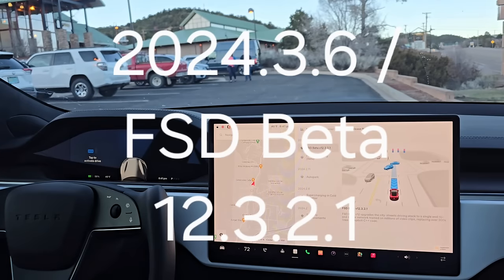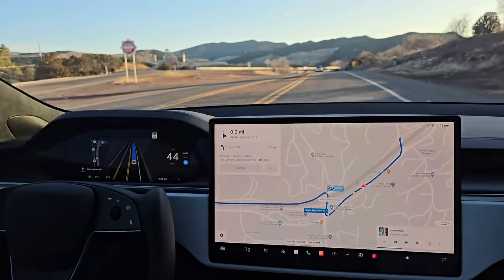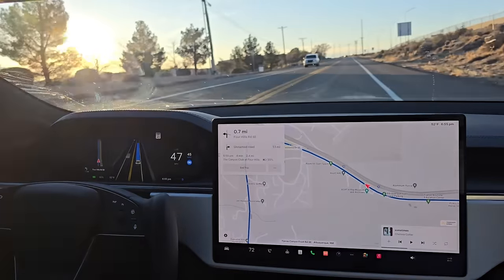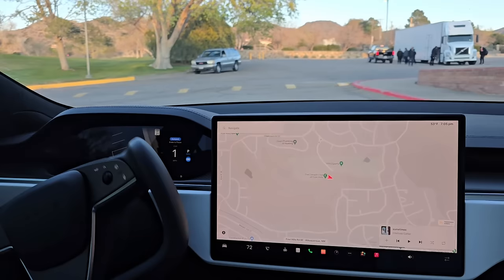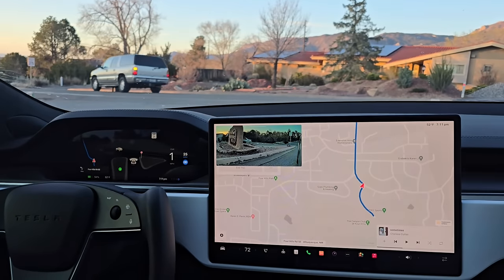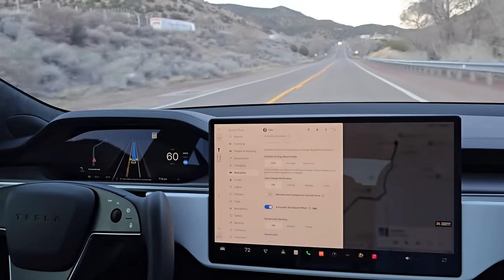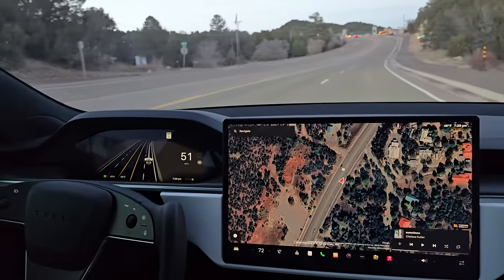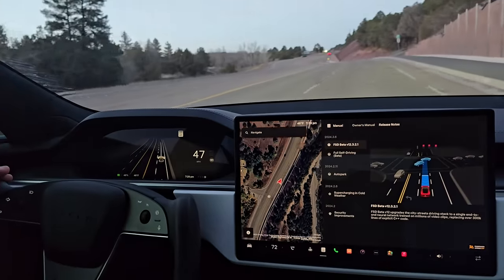Does Tesla FSD Beta 12.3.2.1 Live Up to the HYPE?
Trying out FSD Beta v12.3.2.1 and Auto Park. Post what other drives you want to see in the comments.